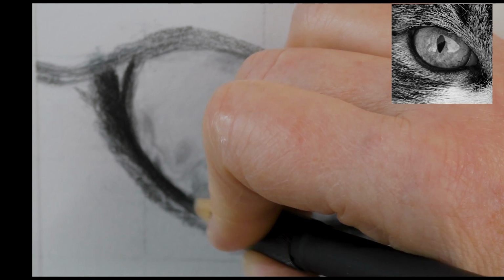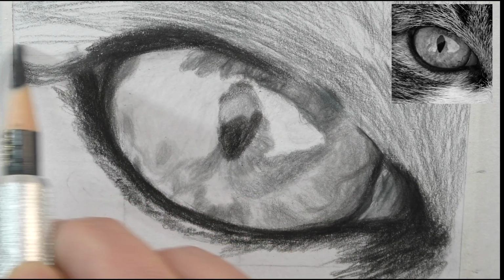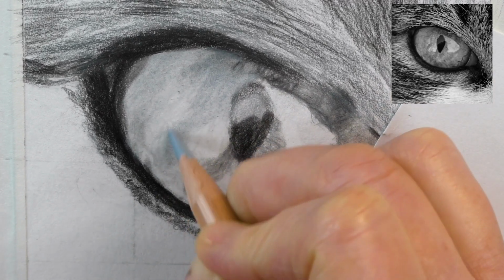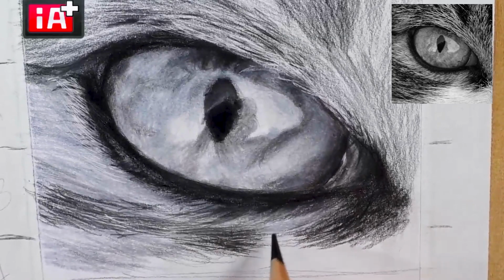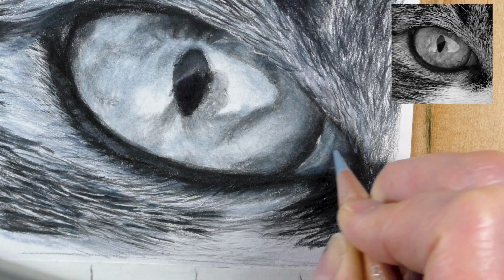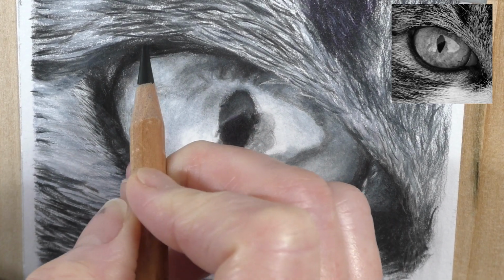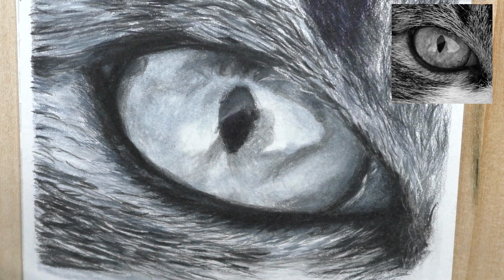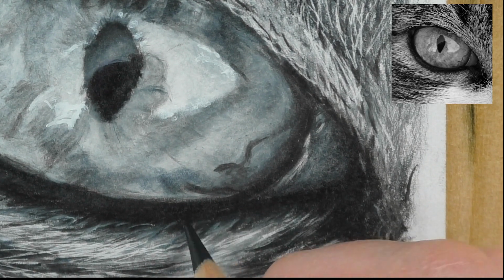Easy Cat Eye Drawing! Colored Pencil Tutorial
🍎 FREE APPLE WORKBOOK LEARN HOW TO LAYER COLORED PENCILS 🍎 Super Popular!

👉 Ready to get started and draw?

Hello Fellow Artist! 🎨
I'm the president of the Chicago Chapter of the Colored Pencil Society.✍️ Subscribe to my channel for helpful colored pencil drawing tips, plus quick art tips that are great for beginners and intermediate artists!

I'm always preaching to color match before your project so download my
⬇️ FREE Derwent Lightfast Color Chart 🎨  to make your life a little easier my friend!! 👏

Let's not forget Polychromos! 😃 ⬇️
FREE Polychromos Color Chart 🎨

Oh my gosh, there are soooo many art supplies available now! I update all my fav's on my website. I'm always trying new surfaces and pencils..I think art supply purchases should be an official addiction. 🤗
🎨 My favorite art Supplies: ⬇️

Learn More ⬇️ Enrollment is OPEN for The Colored Pencil Nerds 🤓 Membership!

The surface I used for the cat eye:
Fabriano Artistico Hot Pressed Watercolor Paper

Pencils I Used:
Caran d’Ache Luminance Pencils
Derwent Lightfast Pencils
Faber Castel Polychromos Pencils

Don't forget! 👉 Sign up for my FREE Apple Workbook: 🍎

Cheers and Happy Drawing!
Molly 🎨🌻